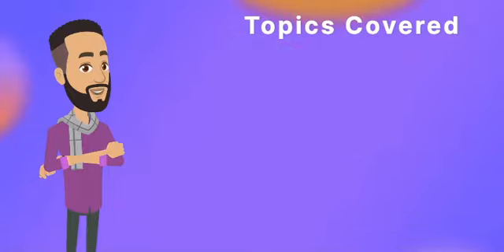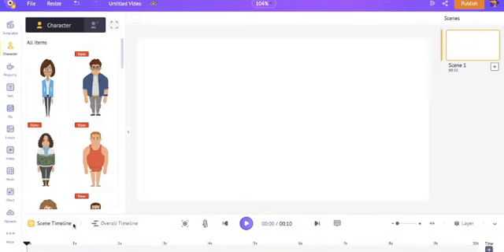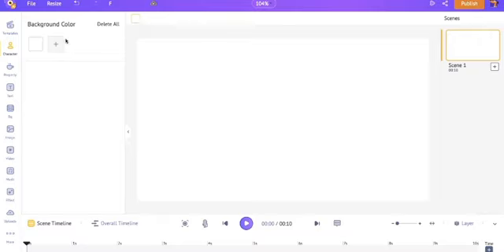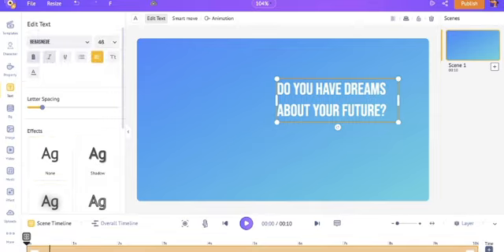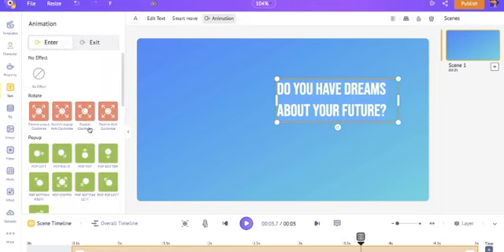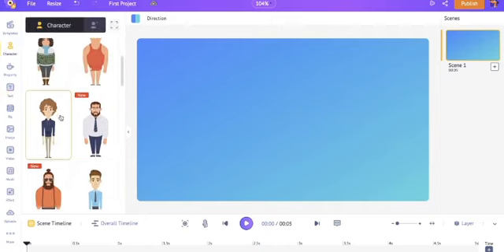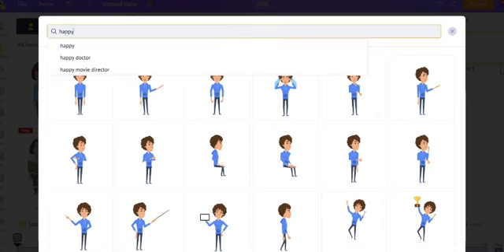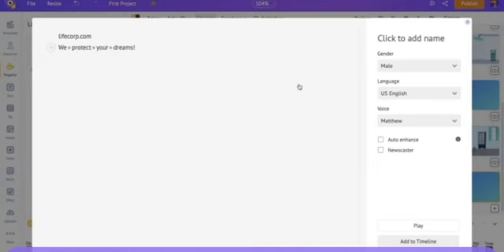How to create animated videos from a blank project?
Description:
Creating an animated video from a blank project starts with setting up an empty canvas in animation software. You design or import characters, backgrounds, and objects, then arrange them into scenes. Using tools like keyframes or frame-by-frame drawing, you animate movements such as walking, talking, or object transitions. After building the visuals, you add sound effects, background music, and voiceovers to match the animation. Finally, you preview the project, make adjustments, and export the video in formats like MP4 for sharing on YouTube or social media.